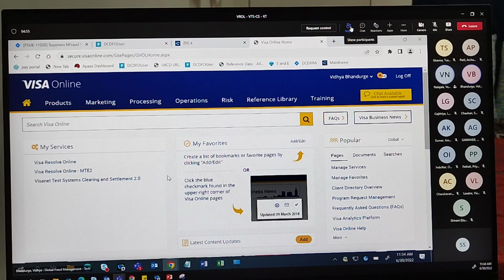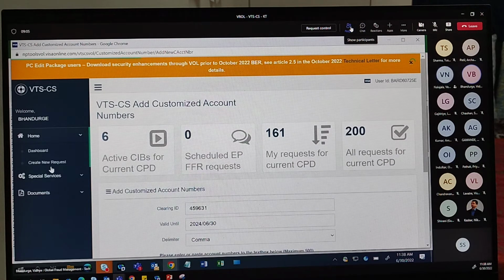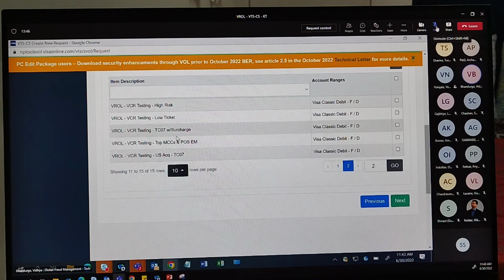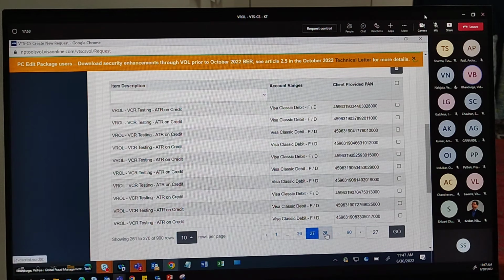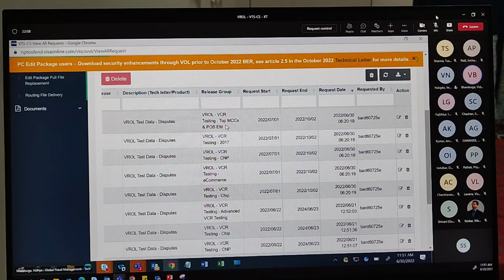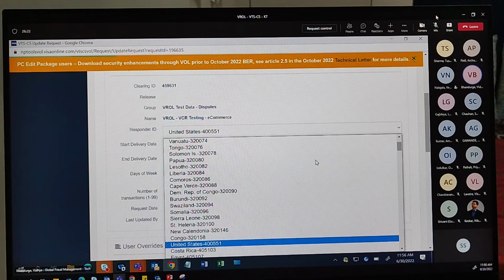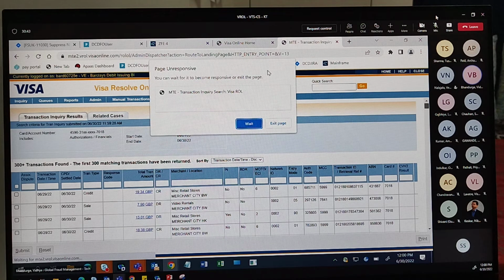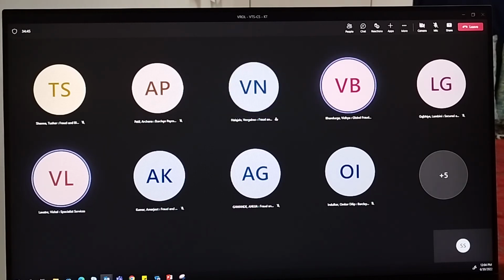Learning test data